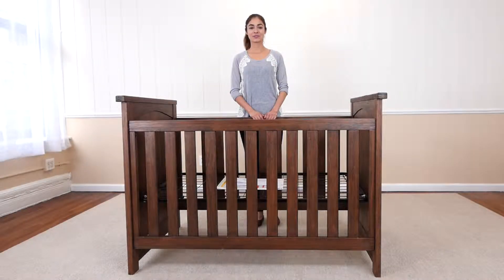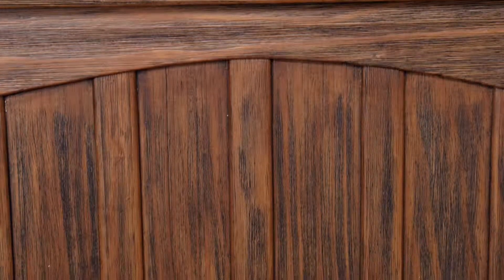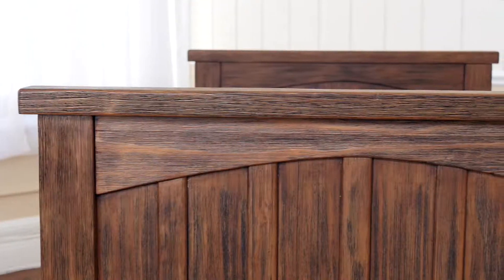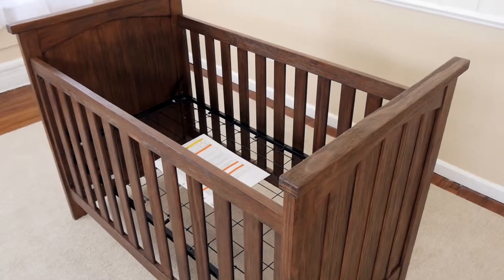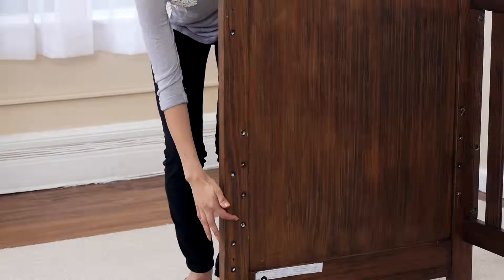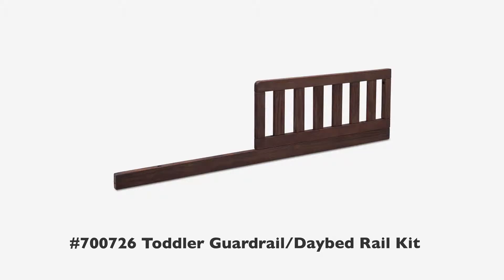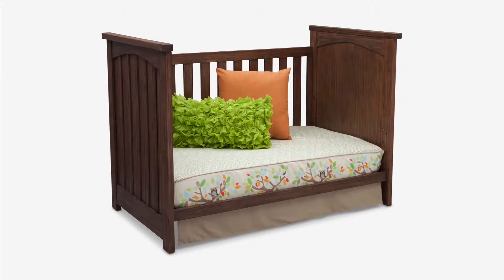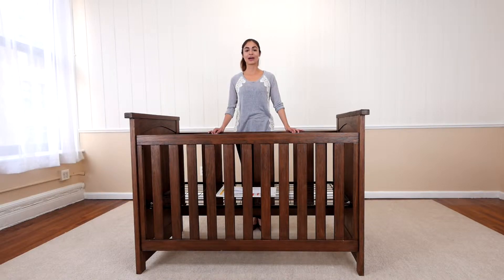Serta's Northbrook 3-in-1 Crib Vignette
Northbrook 3-in-1 Crib #700630
Toddler Guardrail/Daybed Rail Kit #700726